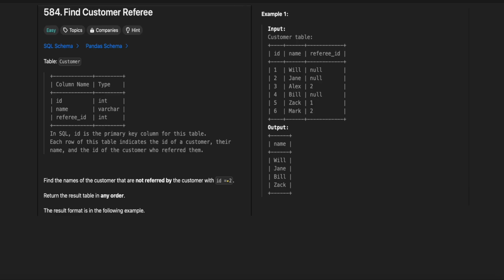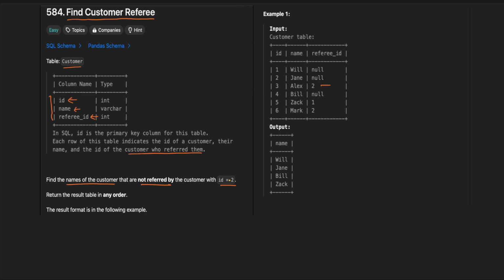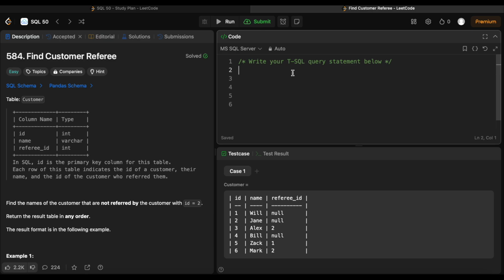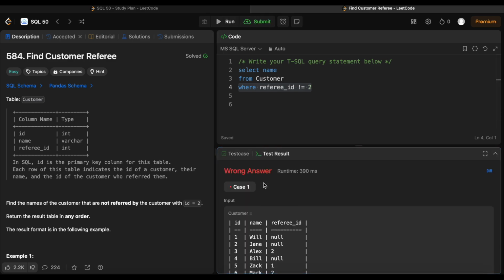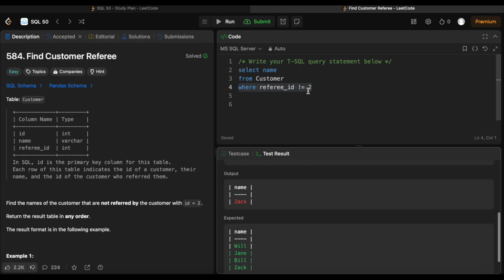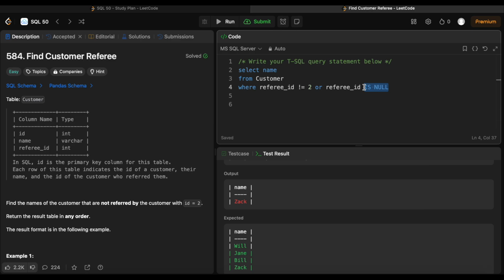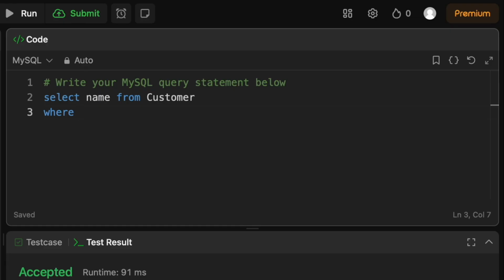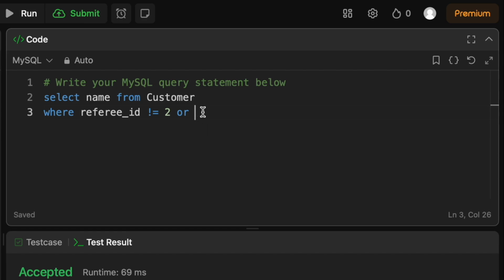Find Customer Referee - Leetcode 584 - Handling Nulls - SQL